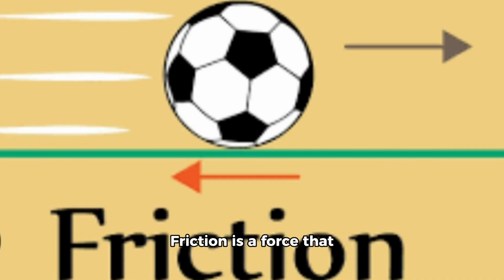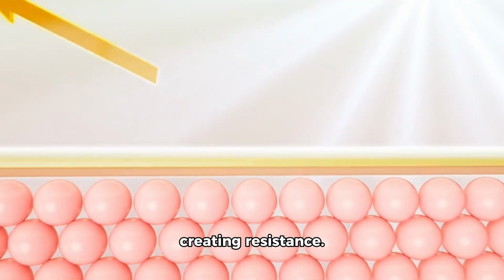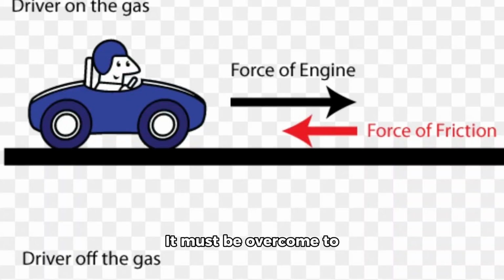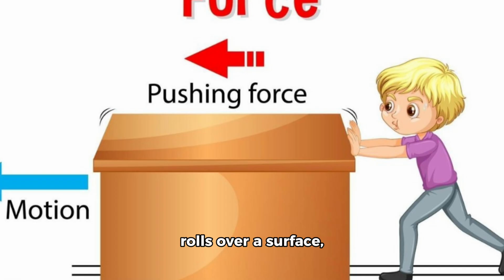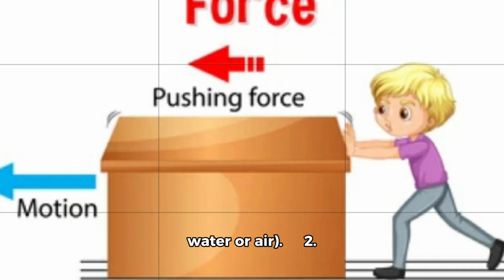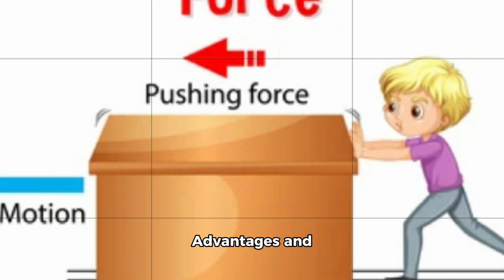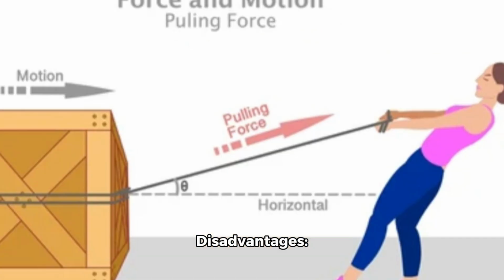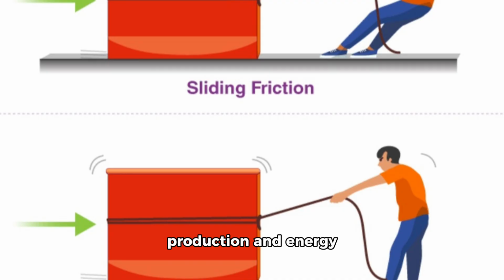Friction for Kids | Grade 3 | Grade 11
Friction is a force that resists the relative motion or tendency to move between two surfaces in contact. It occurs when the microscopic irregularities on the surfaces of two objects come into contact, creating resistance. Here are some key points about friction:

1. Types of Friction:
Static Friction: The force that keeps an object at rest from moving. It must be overcome to start moving an object.
Kinetic (Sliding) Friction: The resistance encountered when an object slides over a surface.
Rolling Friction: The resistance that occurs when an object rolls over a surface, typically much lower than sliding friction.
Fluid Friction: The resistance of an object moving through a fluid (like water or air).

2. Factors Affecting Friction:
Surface Roughness: Rougher surfaces typically create more friction.
Normal Force: The force pressing the two surfaces together. Greater normal force increases friction.
Material Type: Different materials interact differently; for example, rubber has more friction with asphalt than with ice.

3. Advantages and Disadvantages:

Advantages: Friction allows us to walk, drive, write, and grip objects.

Disadvantages: It causes wear and tear on surfaces and requires more energy to overcome in machines, often leading to heat production and energy loss.

4. Reducing Friction:

Using lubricants (like oil) can reduce friction by creating a smoother contact layer.
Smoother surfaces and rolling mechanisms, like wheels or ball bearings, also help reduce friction.

Friction plays an essential role in everyday life and engineering, providing stability and control but also presenting challenges in energy efficiency.